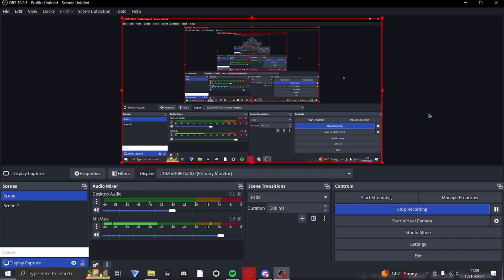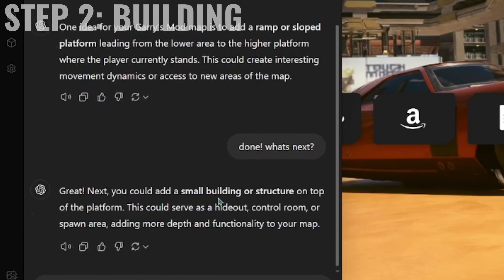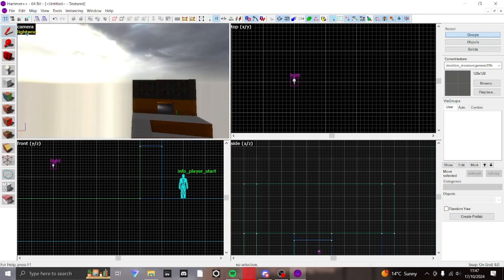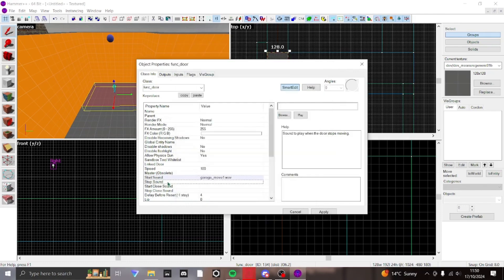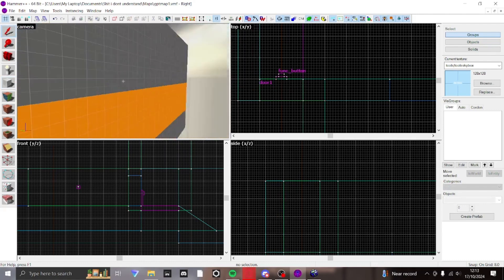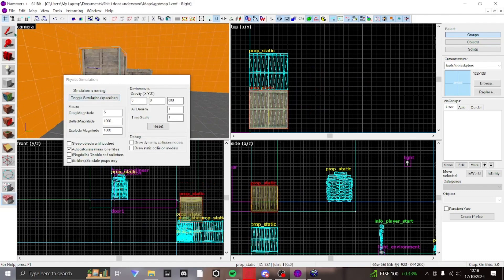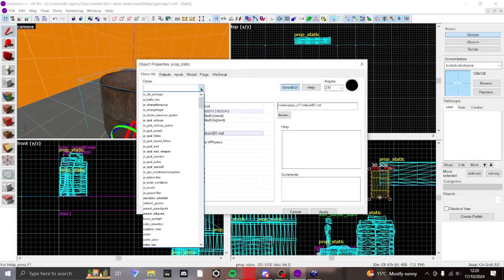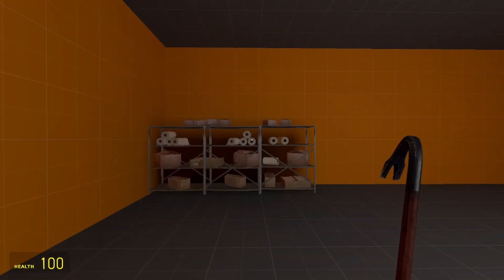Can ChatGPT Make a Gmod Map with Hammer?